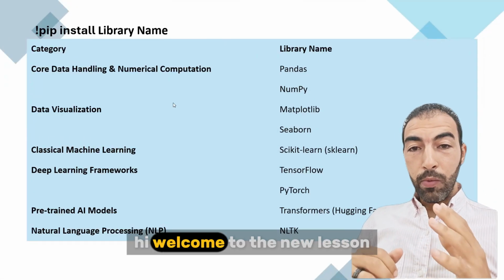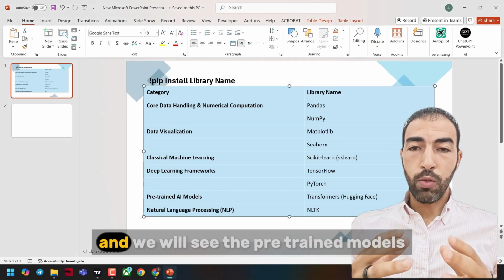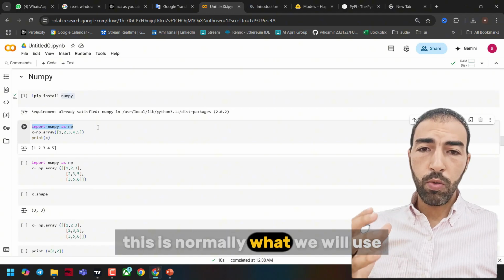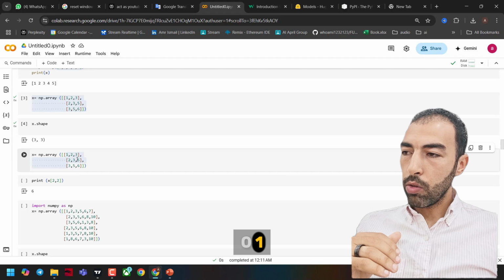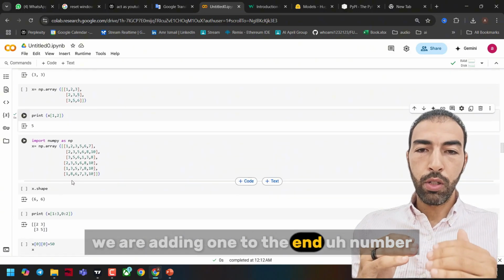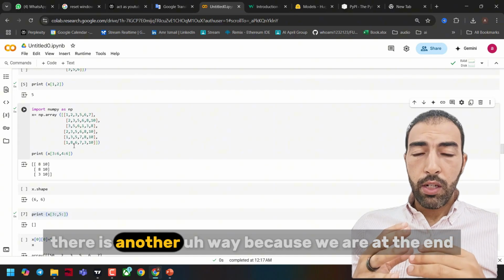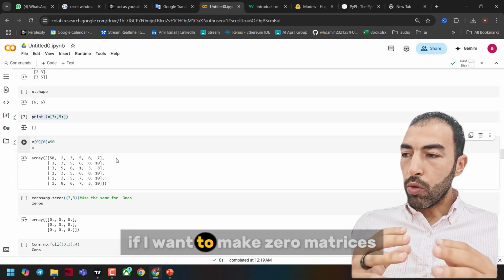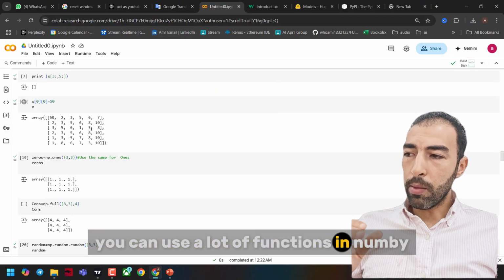NumPy for AI: Master Data Handling in Python (Beginner to Pro)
🚀 Ready to dive into the world of Artificial Intelligence with Python? In this video, we explore the NumPy library — a must-know tool for every AI and data science enthusiast.

🔍 Whether you're working on machine learning, deep learning, or just starting your AI journey, mastering NumPy will make your life much easier.

✅ In this video, you'll learn:

What is NumPy and why it's essential in AI

How to create and manipulate arrays

Fast matrix operations

Real AI use cases where NumPy shines